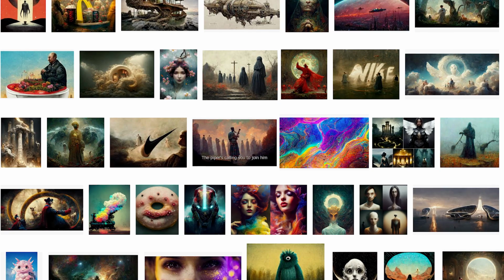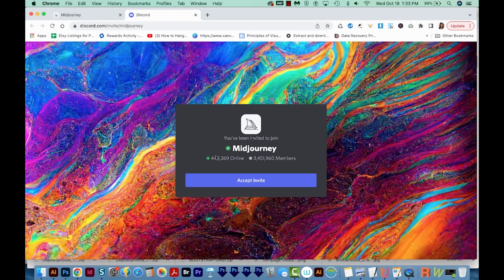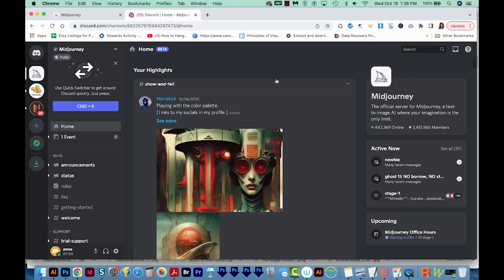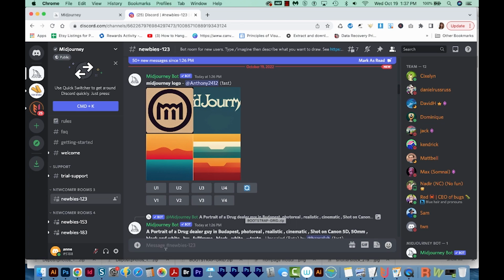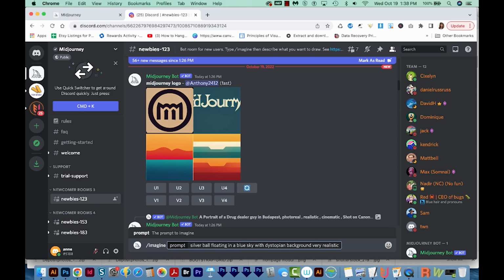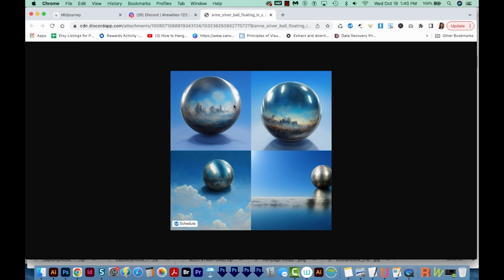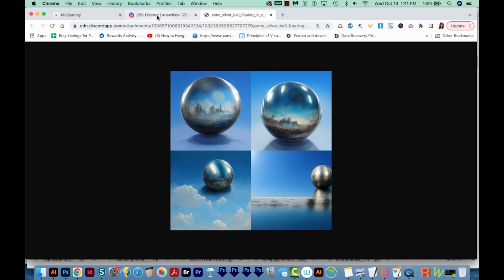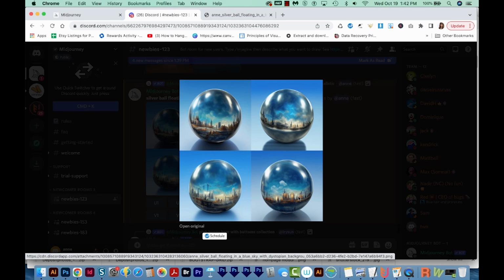How to use MidJourney AI in Discord to Create Artificial Intelligence Art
MidJourney AI is pretty incredible, but it can be a little confusing - learn how to start making amazing AI art in minutes with this Mid Journey tutorial!